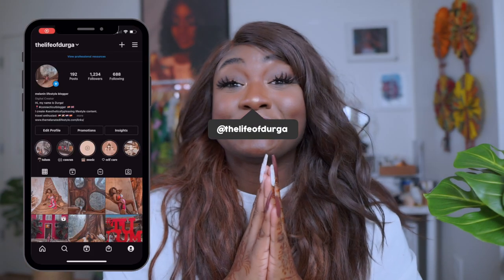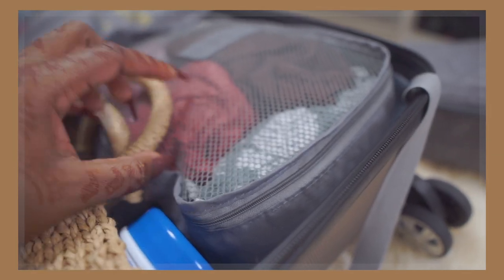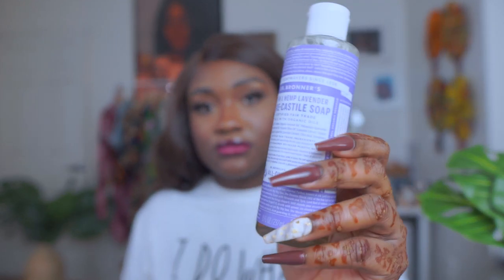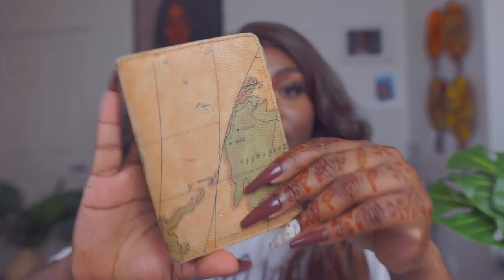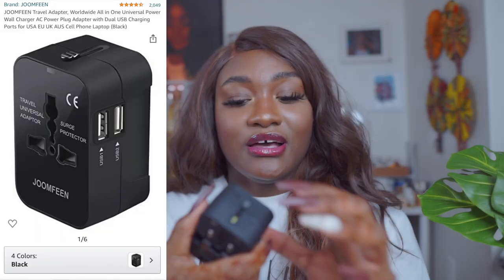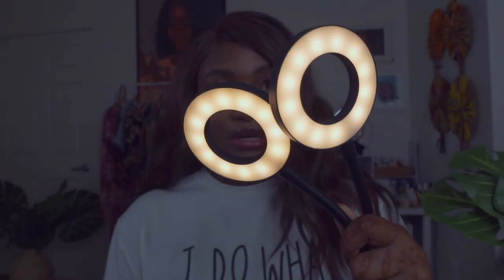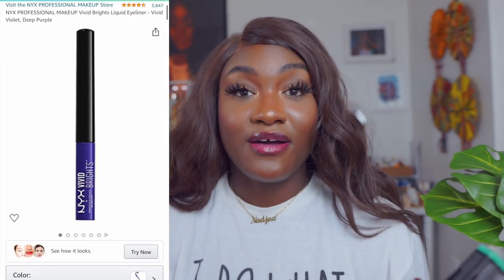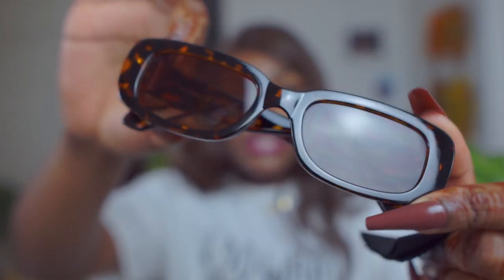10+ must haves - AMAZON FAVES TRAVEL EDITION | luggage organizer + tracker + hair and more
Hi, darlings! Here is an amazon favorites video, featuring my most used travel essentials.  l use these essentials whenever l am on a trip (especially international trips). I hope you find these items useful.
OPEN FOR ALL PRODUCT DETAILS...
✨ Don't forget to give this video a 👍👍👍👍 and leave a comment to let me know what other videos you'd like to see.
SUBSCRIIBBBEEEEE!! ♥️
Stay inspired & Push Boundaries!
✨ VIDEOS to watch:
✨ PRODUCT details:
→ NYX vivid brights eyeliners
→ Changeable fantasy eyeshadow palette
→ Mario Badescu 2 in 1 spray
→ Megafood blood builder iron supplement
→ Tongue Scrapper
→ Dollger rectangle sunglasses
→ Feethit non-slip running shoes - black
→ She is bomb edge control - 2 pack
→ Double side edge brush
→ Leather Passport Holder (Map Brown)
→ Luggage organizers
→ Hanging Toiletry Bag
→ Dr.Bronner pure castile soap 4 set
→ Day and Night Essential Oil Roll-On Blend Duo | Energize and Sleep
→ Tile Mate (2020) - Bluetooth Tracker
→ Sony a5100 camera
→ Sigma 16mm f1.4 lens
→ Sigma 30mm f2.8 lens
→ Smartphone tripod
→ Travel adapter
→ Selfie Ring Light
✨ FAQs:
→ ᴡʜᴀᴛ ɪs ʏᴏᴜʀ ɴᴀᴍᴇ?
My name is Durga. Here to inspire you with my aesthetic lifestyle and travel content. Thank you for being in this space.
→ ʜᴏᴡ ᴏʟᴅ ᴀʀᴇ ʏᴏᴜ?
I will be 27 on the 27th of September
→ ᴡʜᴀᴛ ᴅᴏ ʏᴏᴜ ᴅᴏ?
I work at a university for a TRIO program and I help high school students transition into post-secondary education.
→ᴡʜᴀᴛ ᴅɪᴅ ʏᴏᴜ sᴛᴜᴅʏ?
I got my B.A in English (concentration in Creative Writing) and Sociology
→ ʏᴏᴜᴛᴜʙᴇ ᴇǫᴜɪᴘᴍᴇɴᴛ
Sony a5100 camera
Edit with final cut pro
✨ UPLOAD schedule:
→ Bullet Journal Sundays
→ Wednesdays
→ Fridays
✨ what to EXPECT:
→ life x chit chat
→ skin care products and tips
→ travel tips x black girl travel content
→ bullet journalling x black girls bullet journal too
→ aesthetic content creation
→ beauty content - get ready with me
→ shop with me x clothing hauls
→ decor x outfit of the day x outfit inspiration x what i wear to